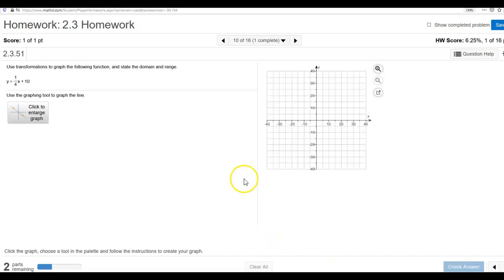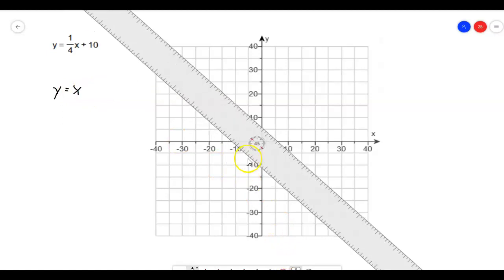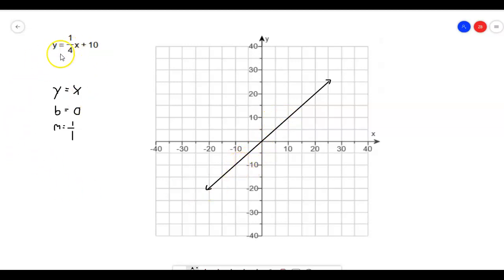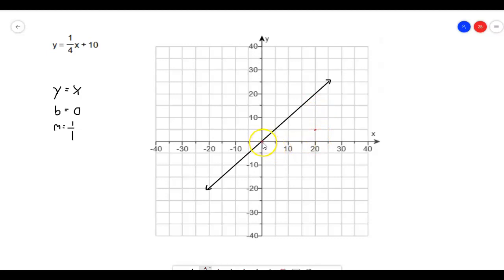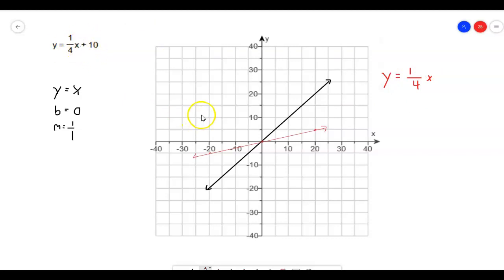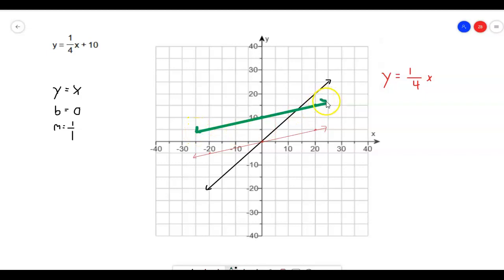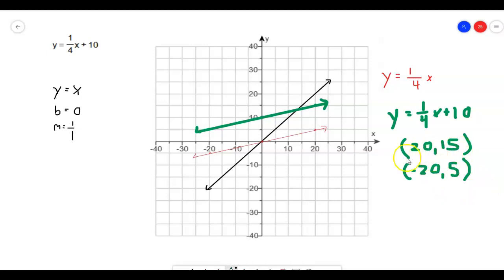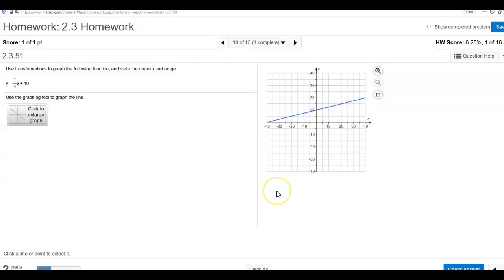MAT-171 Section 2.3 #10